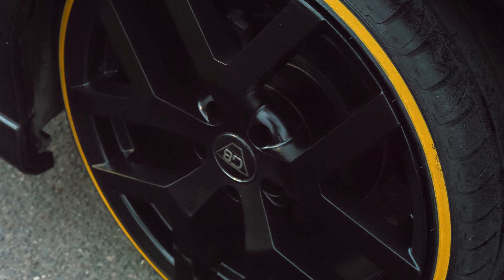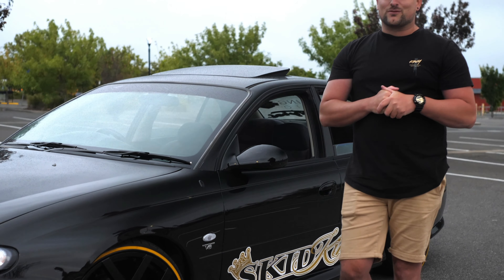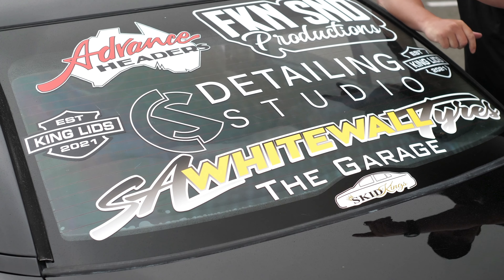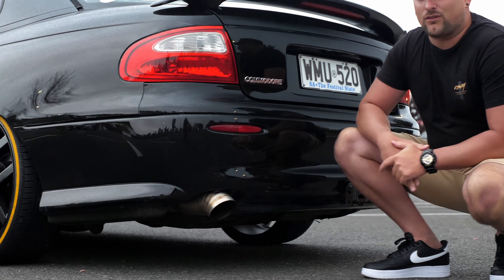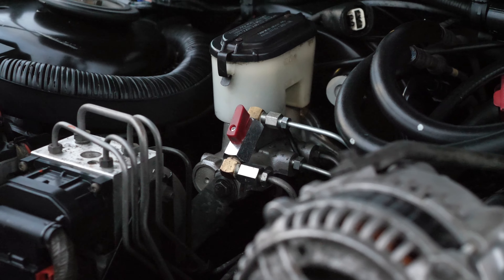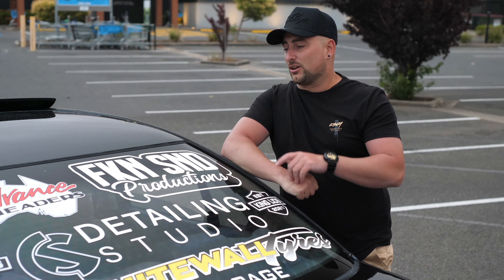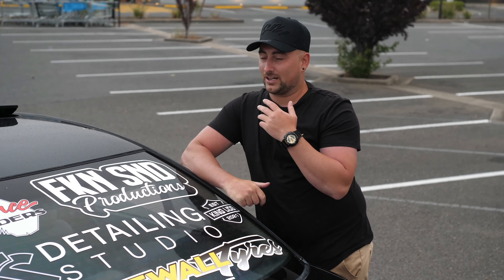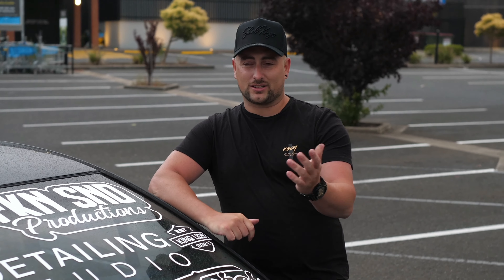A CLOSER LOOK AT THE VX GIVEAWAY CAR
ENTRIES ARE OPEN!